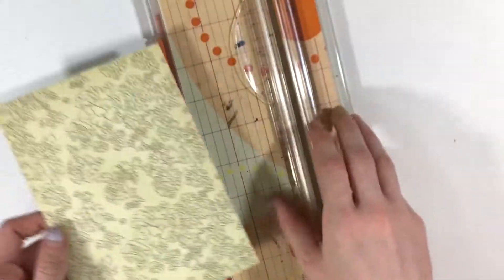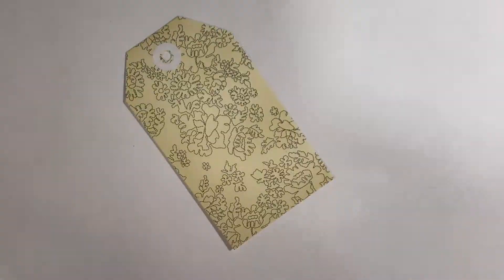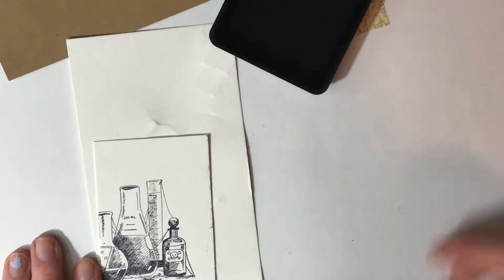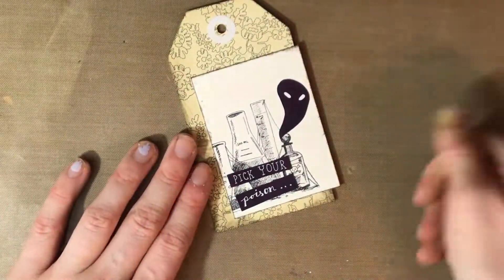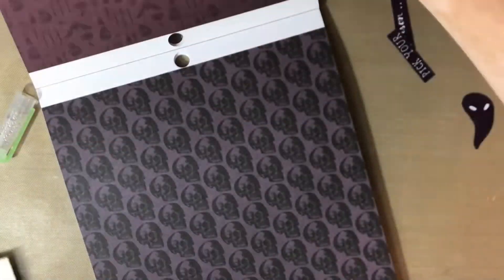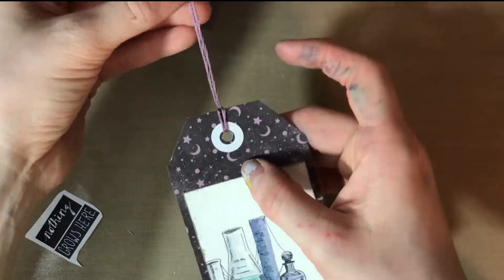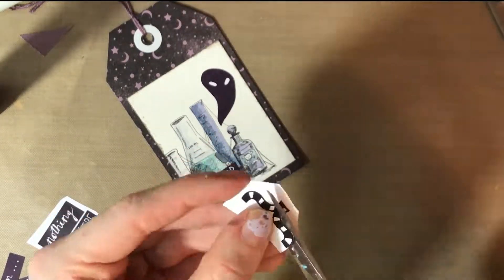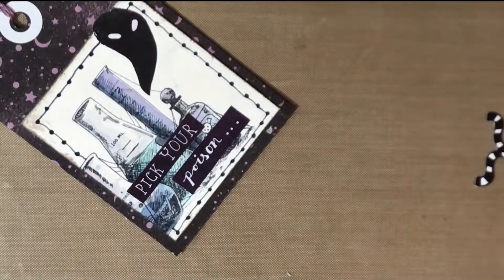Halloween Altered Tag Tutorial - Chapter 14: Making and Altering a Tag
In today's video I am taking you through the process of making an altered tag step by step! This is the first in a series of videos in which I use my mixed media Halloween line, which I announced in the last video! Though I'm calling this video a tutorial, you also see how much I change my mind when I'm working with mixedmedia, so I hope that takes some pressure off of your own processes!

Once collection is released, tag me @worldofimmensum or use woiproducts on YouTube or Instagram so I can see what you come up with!

SUPPLIES USED

Distress Ink, Pumice Stone

Archival Ink by Ranger

Avery Reinforcement Labels

DMC Embroidery Floss, 3041

Staedtler Triplus Fineliners

Crayola Supertip Markers

Ohuhu Water Brush Pens

Uhu Glue Sticks

Pentel Brush Pen

Sakura Gellyroll Pens, White